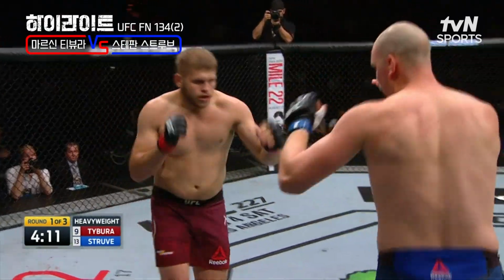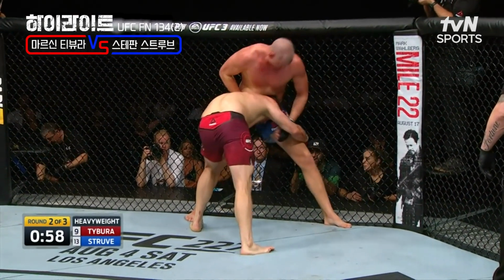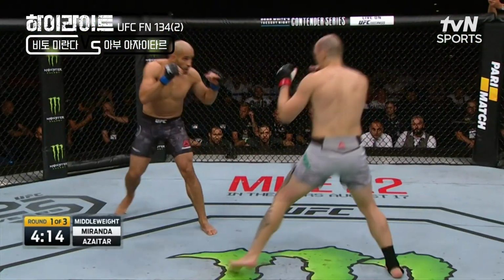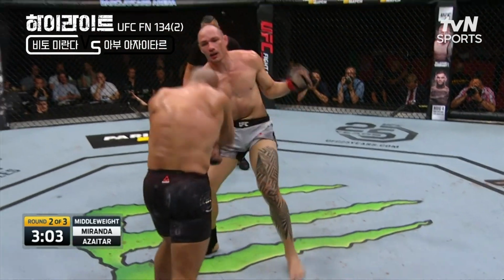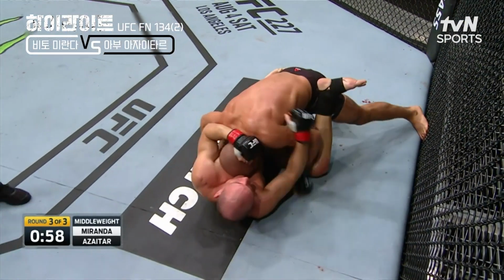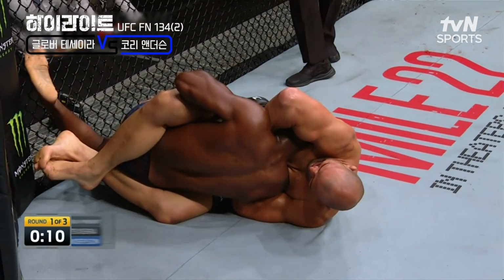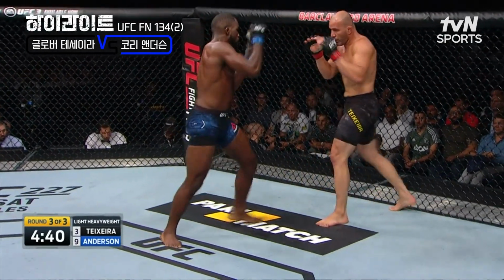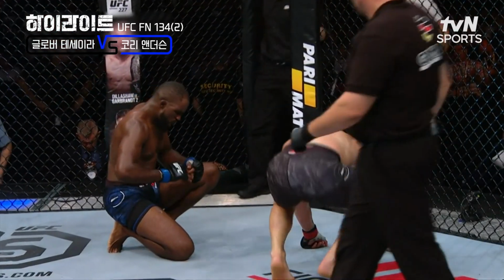[UFC 하이라이트] 글로버 테세이라 : 무슨 헛소리야? 힘들어 죽겠는데. | UFC 파이트나이트 134(2)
00:00 마르신 티뷰라 VS 스테판 스트루브

06:12 비토 미란다 VS 아부 아자이타르

14:29 글로버 테세이라 VS 코리 앤더슨